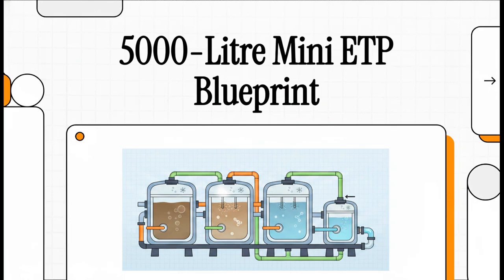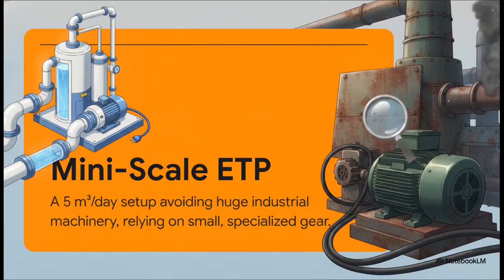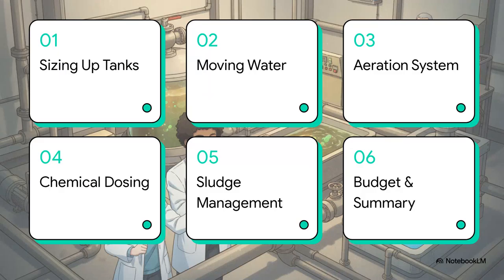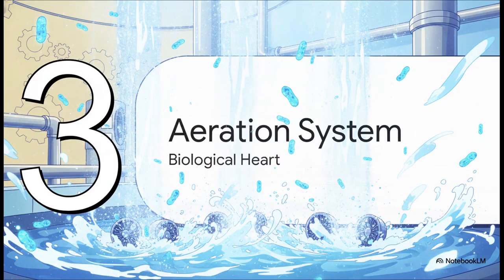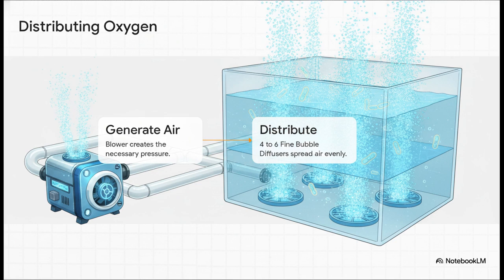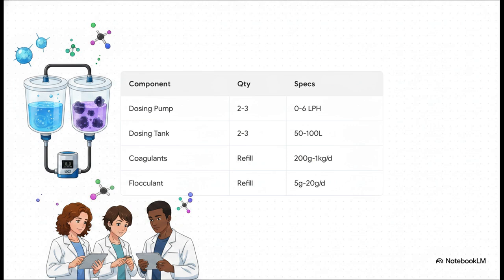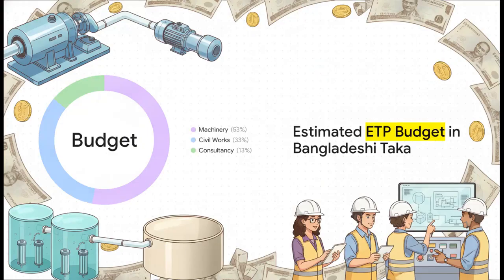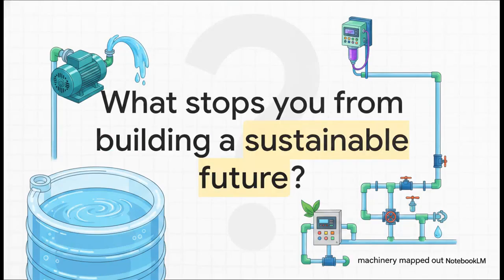5000 Litre Mini ETP Blueprint । ৫,০০০ লিটার ইটিপি (ETP) প্ল্যান্ট | National Green Environment (NGE)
আসসালামু আলাইকুম,
এই ভিডিওতে আমরা একটি ৫,০০০ লিটার ক্যাপাসিটির ইটিপি (Effluent Treatment Plant) বা তরল বর্জ্য শোধন প্ল্যান্ট স্থাপনের জন্য প্রয়োজনীয় সকল মেকানিক্যাল এবং ইউটিলিটি যন্ত্রপাতি নিয়ে বিস্তারিত আলোচনা করেছি [১৩, ১৭, ১৯]। ছোট বা মিনি স্কেলের ইটিপি প্রজেক্টের জন্য কোন কোন ইকুইপমেন্ট সবচেয়ে কার্যকর এবং টেকনিক্যাল স্পেসিফিকেশন কেমন হওয়া উচিত, তা এই ভিডিওর মাধ্যমে জানতে পারবেন [১৯, ২৩]।
National Green Environment (NGE) বাংলাদেশের একটি অন্যতম কনসাল্টিং ও ইঞ্জিনিয়ারিং কোম্পানি, যারা পরিবেশ অধিদপ্তর (DoE) সংক্রান্ত কনসালটেন্সি এবং ETP, STP, WTP প্ল্যান্ট স্থাপনে বিশেষ দক্ষতা রাখে [৩২]।
ভিডিওতে আলোচিত প্রধান যন্ত্রপাতিসমূহ:
রুটস এয়ার ব্লোয়ার (Roots Air Blower): অ্যারেশন ট্যাংকে অক্সিজেন সরবরাহের জন্য [১৭, ৩৪]।
এয়ার ডিফিউজার (Fine Bubble Diffuser): বাতাসকে পানিতে সমানভাবে ছড়িয়ে দেওয়ার জন্য [১৭, ৩৪]।
সাবমার্সিবল মাড পাম্প (Submersible Mud Pump): বর্জ্য পানি ও কাদা স্থানান্তরের জন্য [১৭, ৩৬]।
ডিজিটাল ওয়াটার ফ্লো মিটার: তরল বর্জ্যের প্রবাহ পরিমাপের জন্য [১৭, ৩৫]।
কেমিক্যাল ডোজিং সিস্টেম: নিখুঁত পরিমাণে কেমিক্যাল মেশানোর জন্য [১৭]।
স্লাজ ডিওয়াটারিং ইকুইপমেন্ট: কাদা শুকানোর জন্য ফিল্টার প্রেস বা ড্রায়ার [১৭]।
আমাদের সম্পর্কে: 📌 প্রতিষ্ঠানের নাম: National Green Environment (NGE) [১৩, ৩২] 📌 স্লোগান: "Green & Safe Environment is our oath" [৩২] 📌 ব্যবস্থাপনা পরিচালক: মোহাম্মদ আবু দাউদ (MS, Environmental Science) [৩৩]
যোগাযোগের ঠিকানা: 🏠 হাউজ # ১৫, রোড # ০৫, ব্লক # সি, চাঁদ উদ্যান হাউজিং, মোহাম্মদপুর, ঢাকা-১২০৭ [৩২]।
আপনার ফ্যাক্টরি বা হসপিটালের জন্য নিরাপদ ও পরিবেশবান্ধব বর্জ্য ব্যবস্থাপনা নিশ্চিত করতে আজই আমাদের সাথে যোগাযোগ করুন।